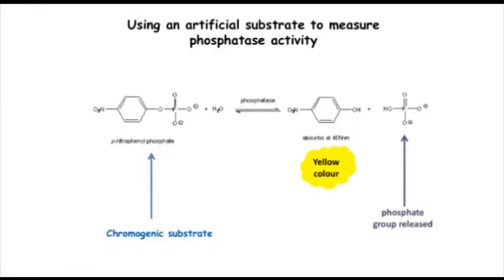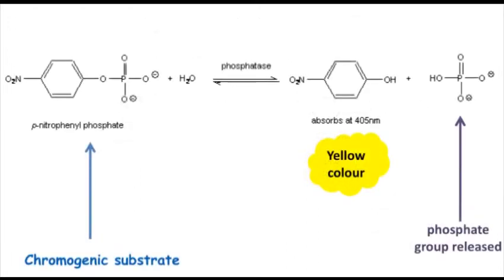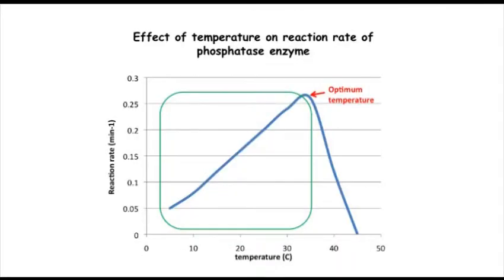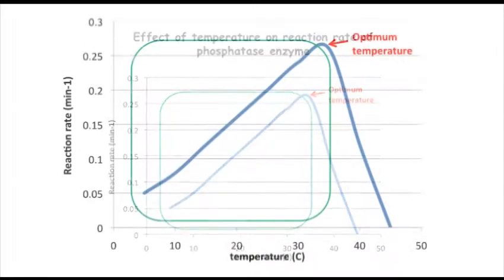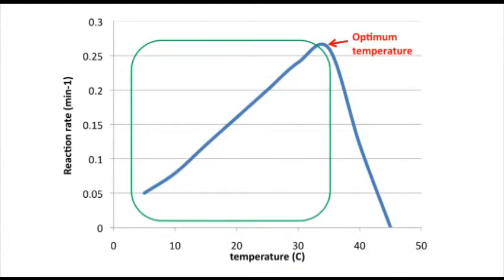Monitoring the Activity of Enzymes pt1 Sue Whittle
The History Faculty -- University lectures for secondary schools Go for more videos